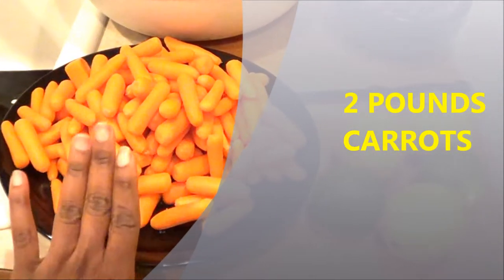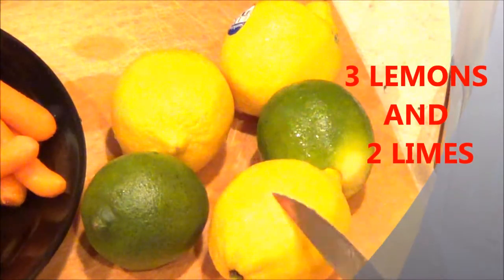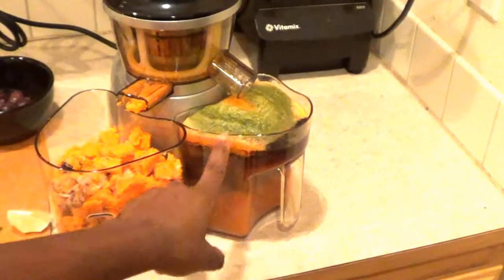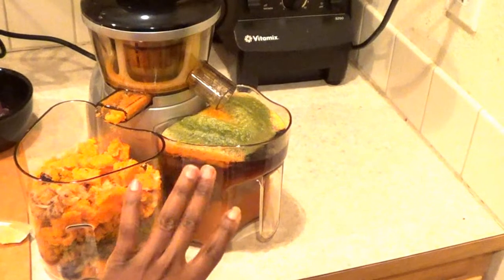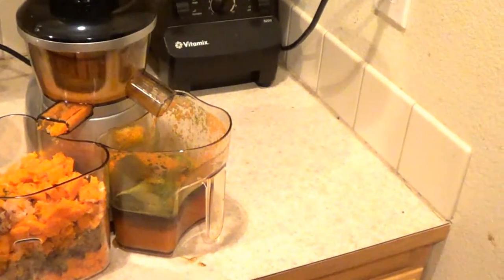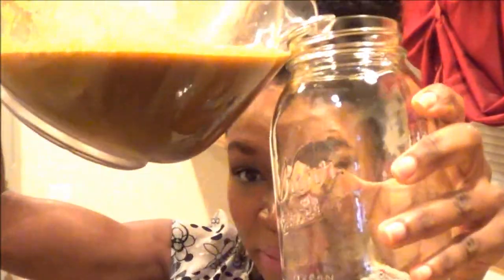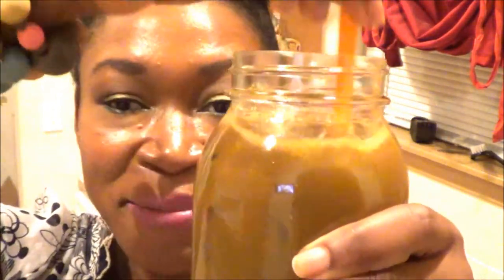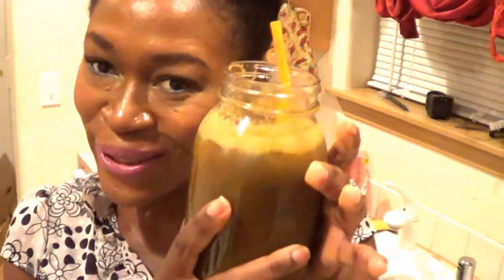Juicing: Tangy Sweet Refreshing RAW Juice (Omega VRT 350 HD Juicer)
For my juice recipe today, I used Carrots, Grapes, lemon, lime, cucumber.
This such a tasty juice I just juiced out and wanted to share it with you all. I hope you make it and try it out so delicious. And By the way I just bought a new juicer (The Omega Vert 350 HD juicer) and I love this juicer so much, One of the best juicer around.